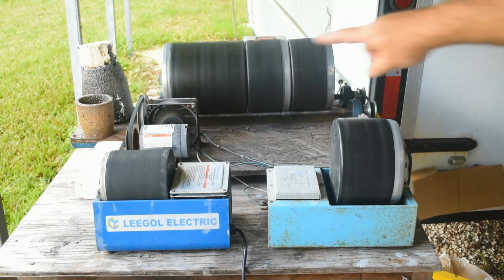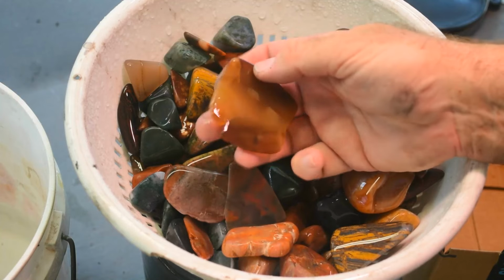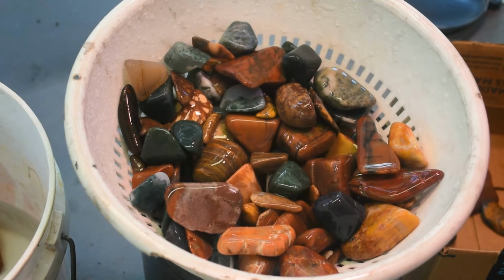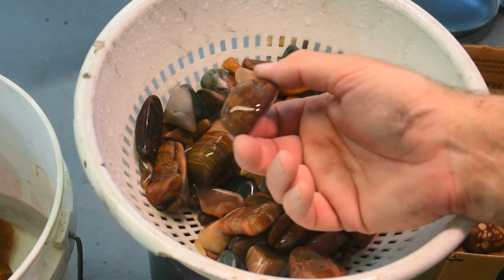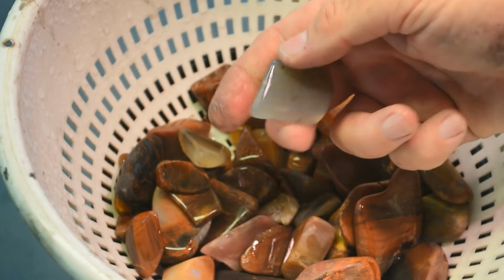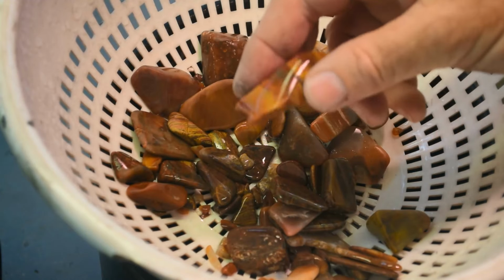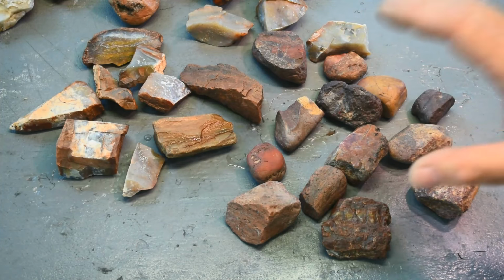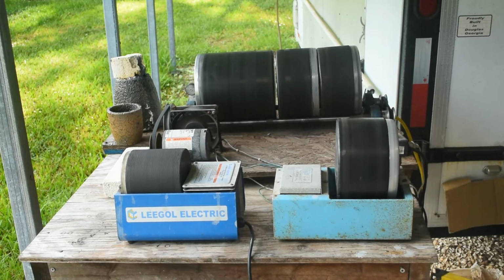What Am I Tumbling Today? 08/27/24 A month in stage 2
in this video I show you the results of a whole bunch of rocks spending a month in stage two in my big 12lb rock tumbler with no media. I think most of these rocks turned out great and are ready to move on to pre-polish. There are some really cool rocks in this batch. Watch and see...

UV Flashlight Black Light USB-C Rechargeable, 365nm
Professional Ultrasonic Cleaner with Timer & Heater
6 LBS 4 Step Rock Tumbler Grit Set
Cerium Oxide Glass Polishing Compound - 1 Lb
5 LBS 3/16" X 3/8" Rock Tumbling Ceramic Pellets Filler Media